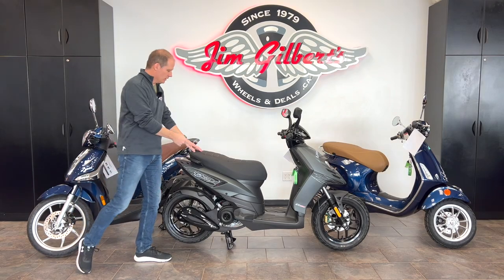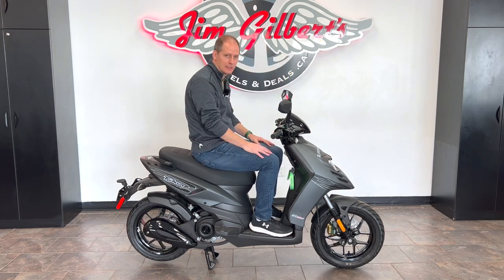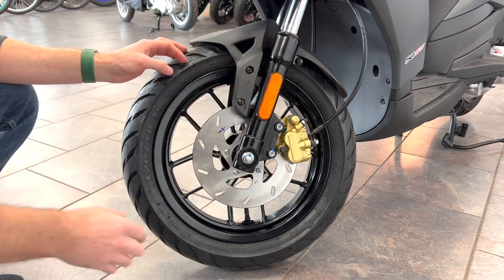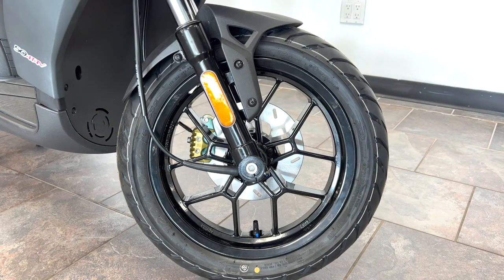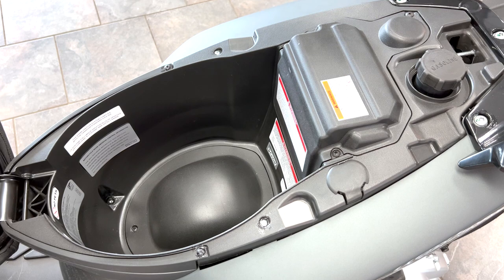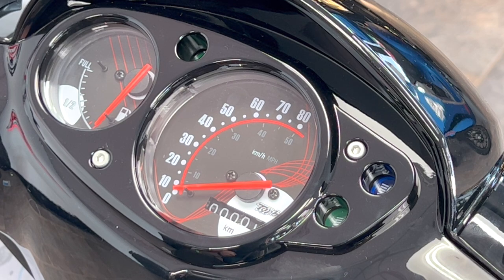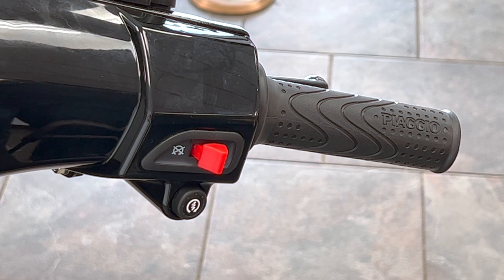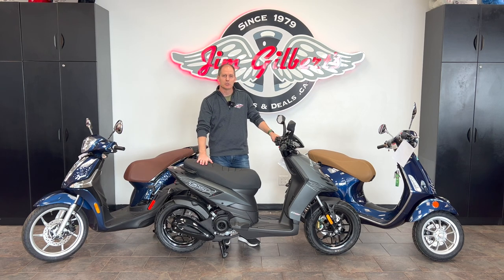2023 Piaggio Typhoon 50 Better for you than a Vespa Primavera or Piaggio Liberty? In-Depth Review!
The Piaggio Typhoon 50 has limited information online, but I was able to spend some time with one today. There's a lot more that I want to learn, so let me know what you want to know and I'll come back with a better video in the future! Want to see this scooter in person? Connect with the amazing team at Jim Gilbert's PowerSports